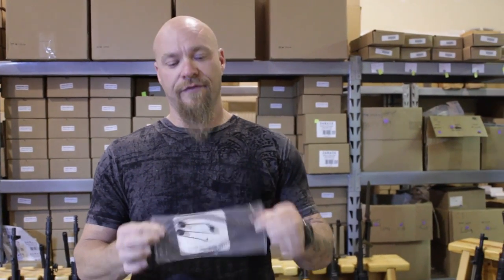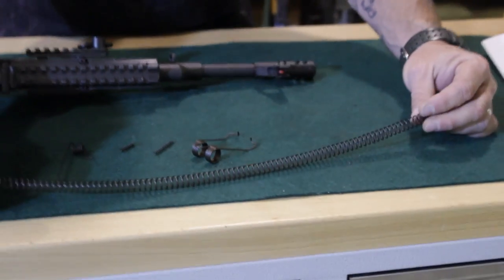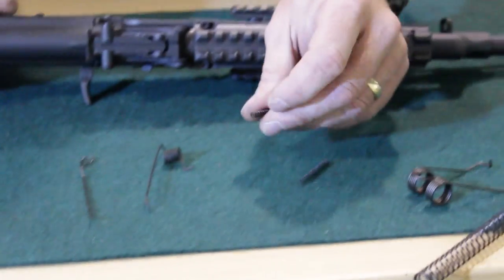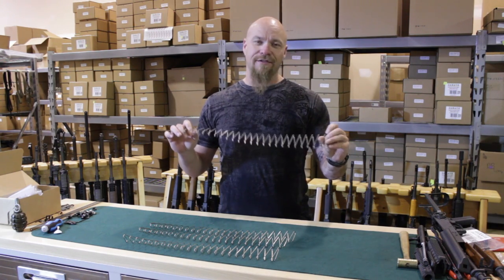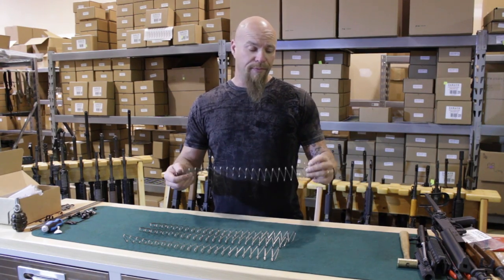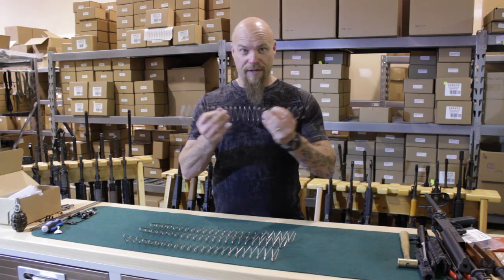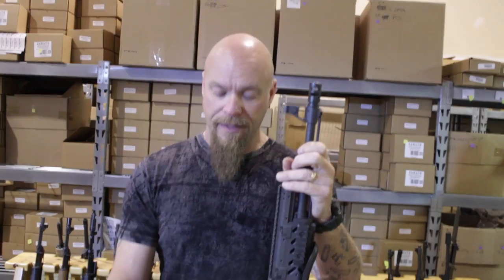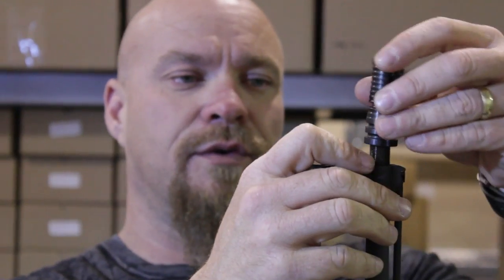Yeager shows a Damage Industries AK-47 Parts Kit, Magazine Spring and Muzzle Brake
James Yeager shows our Parts and Parts Kits for the AK platform.